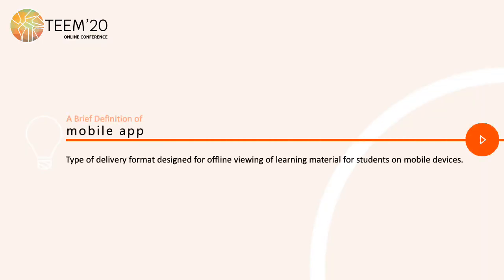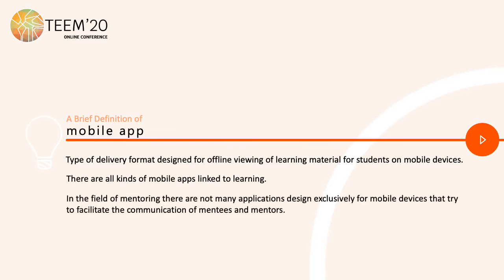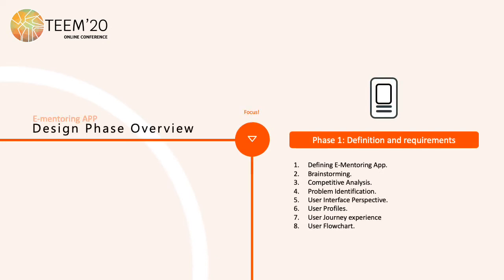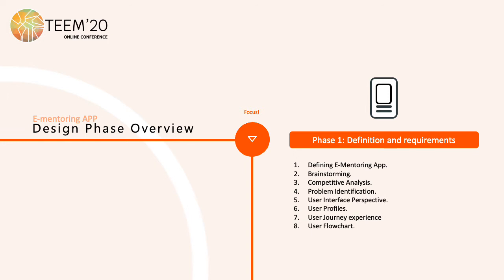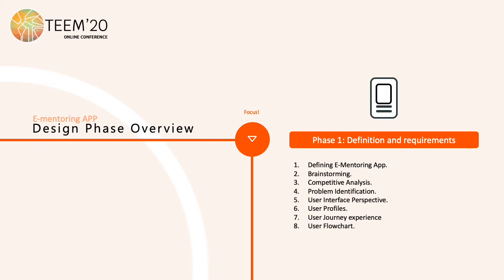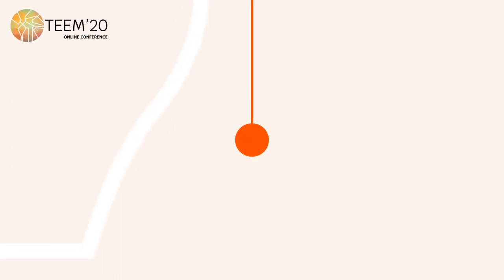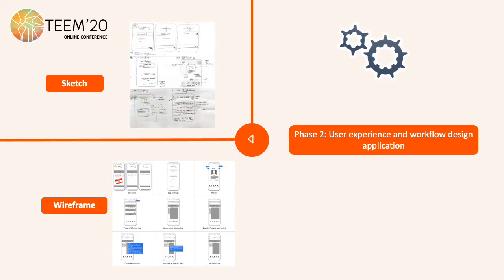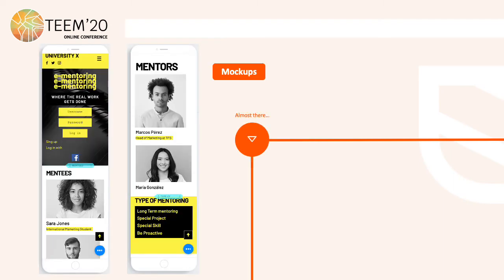Video Developing a design phase for a mentoring mobile app.6.Track6